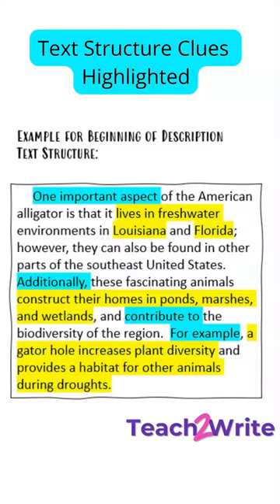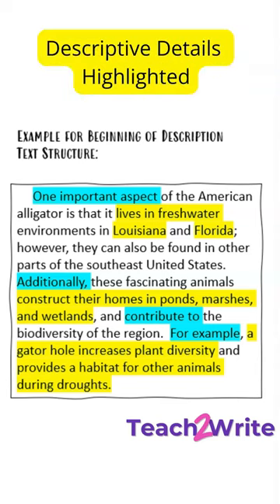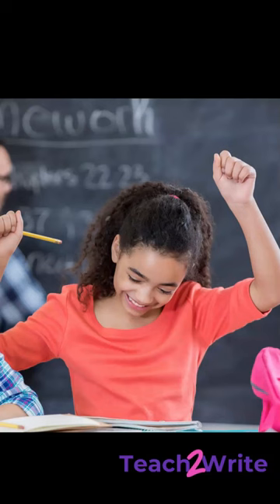Teach text structures reason 1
The benefits of teaching text structures to your middle school students reason 1 enhanced reading comprehension